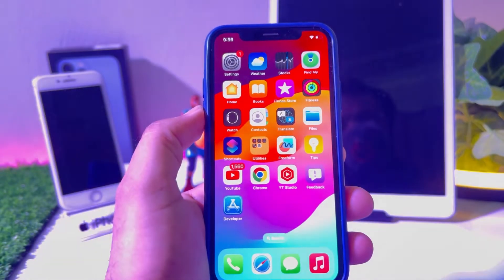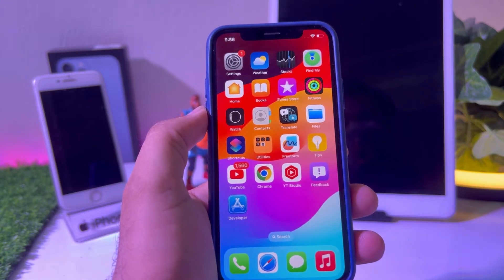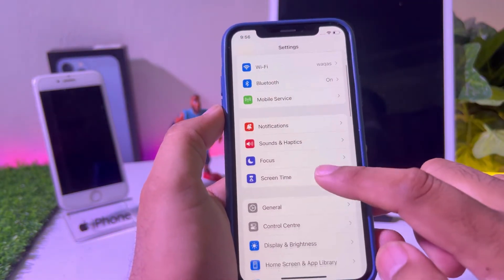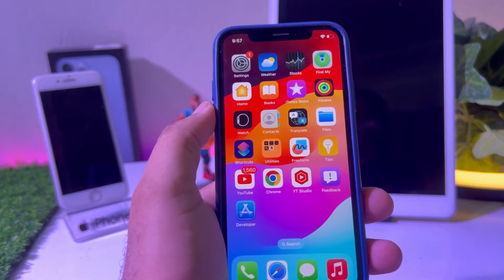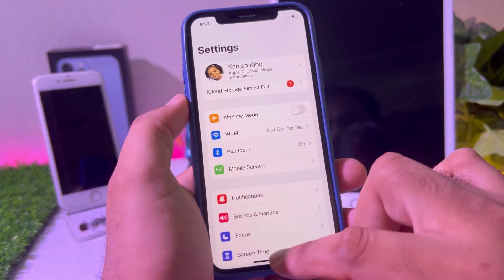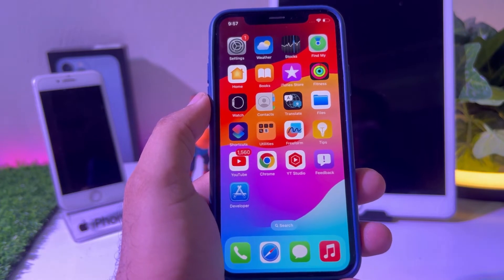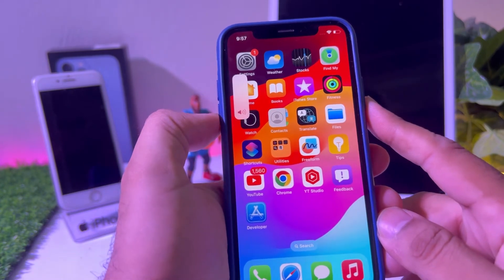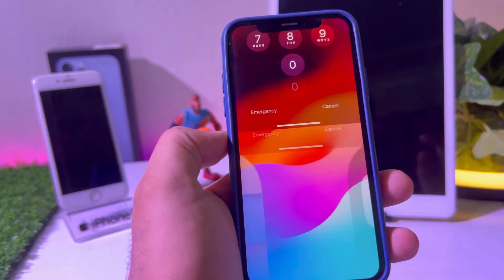iOS 17 Beta !! Fix Sim Failure Error On iPhone !!iPhone Not Showing Sim Card !Sim Card Not Installed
In this video, I am going to show you how to fix iPhone not showing Sim card after update iOS 17 beta after watching this video you can easily fix that edit on your iPhone if you’re also facing that error I hope this video is helpful for you I have the video is helpful for you.